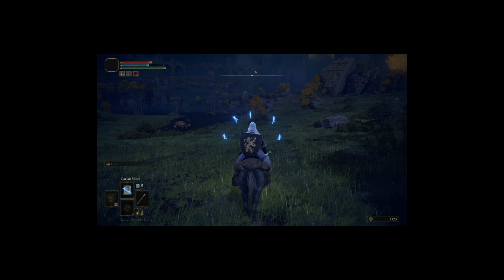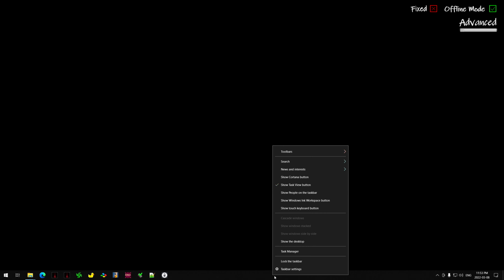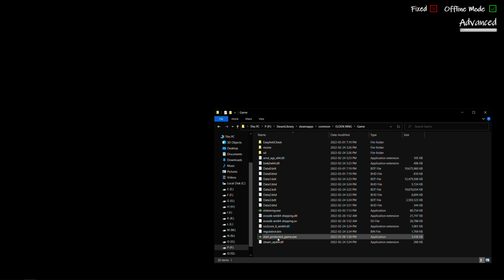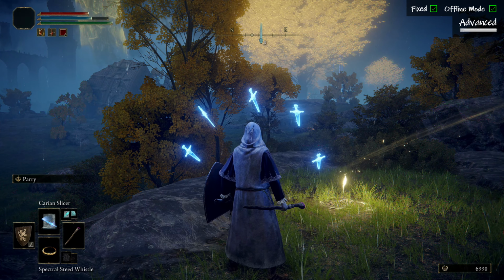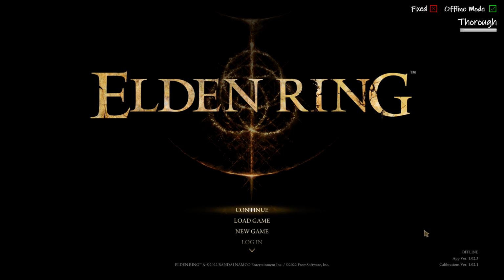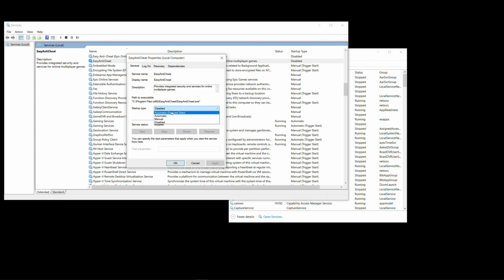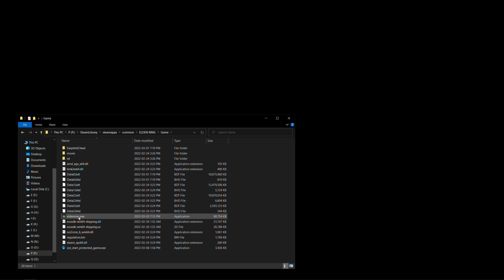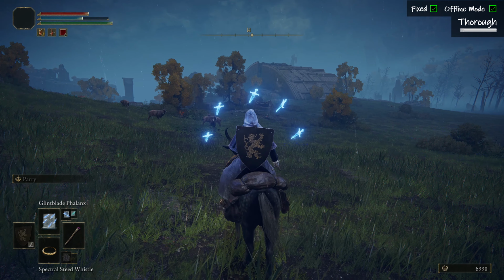Elden Ring disable easy anti cheat for offline mode help fix stutters hitching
How to disable easy anti cheat in Elden Ring's offline mode and how to help fix some stutters and hitching plus some Game News.

This is a complete guide on how to disable easy anti cheat in Elden Ring.

Steps:

* Note - the video provides all the details, tips and installation directions *

* Warning! - you have to be in Elden Rings: offline mode : this means no messages, blood messages and ghosts, you have disable all the Mulit player stuff. There is an option to go into: offline mode : you have to do this or you can get a Steam account ban if you try this in online mode *

1. Close Elden Ring, check Steam that it has stopped running
1b. Open task manager and go to the Service tab
1c. Click on: Open Services : click on the first process and then press: E : on your keyboard
1d. Look for: EasyAntiCheat : disable it. You may also have: Easy Anti-Cheat (Epic Online Services) : disable it as well.
2. Go to the installation path: P:\SteamLibrary\steamapps\common\ELDEN RING\ , your install location will be different.
3. Open the: Game : folder
4. Find the EXE: start_protected_game.exe : rename it to: zzz_start_protected_game.exe
5. Find the EXE: eldenring.exe : make a copy of it.
6. Rename the copy of: eldenring.exe : to : start_protected_game.exe : so when you copy it it will be: eldenring - Copy.exe : so rename it to: start_protected_game.exe
7. Congrats you have just bypassed Easy Anti Cheat, boot up Elden Ring!!!
8. If you just use the directions in the description please still let the whole video run through for it really helps Me out. Massive thanks I really appreciate it.